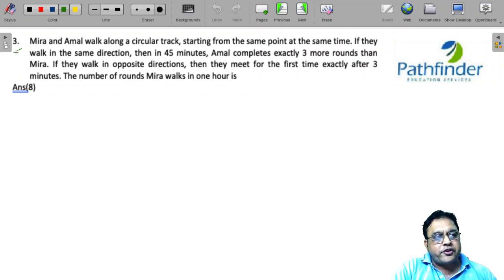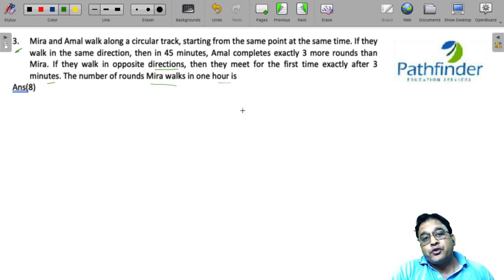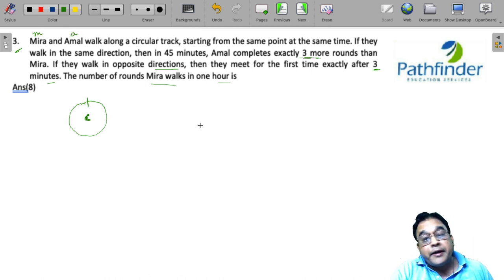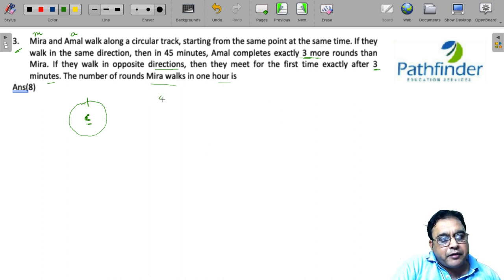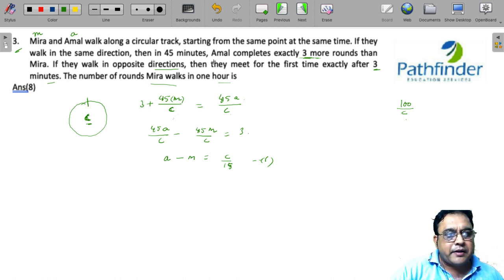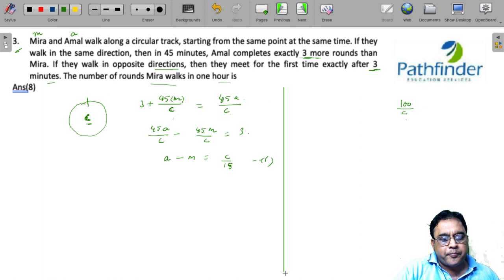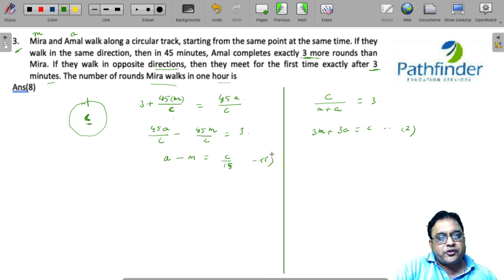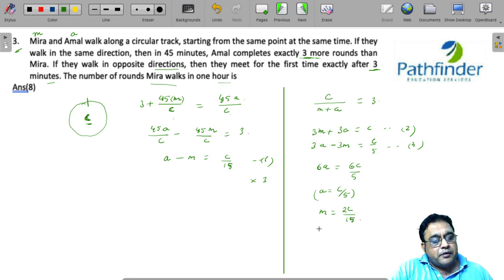CAT 2021 Answer Key QA Slot 3 (Day-3) | Detailed CAT 2021 Question & Answer with Solution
Call/whatsapp on:
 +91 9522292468